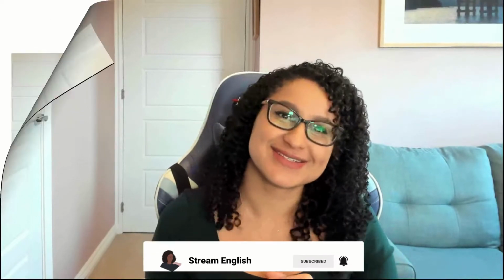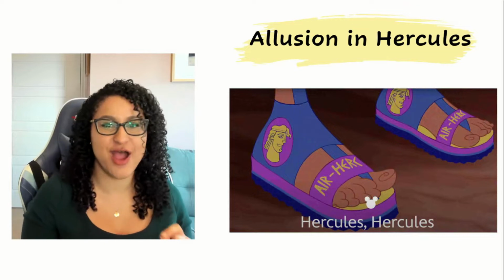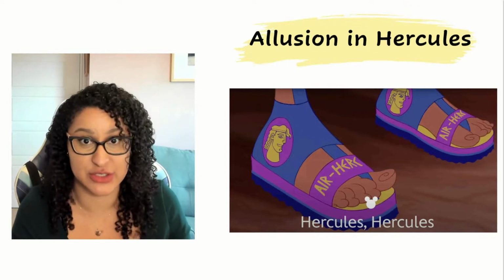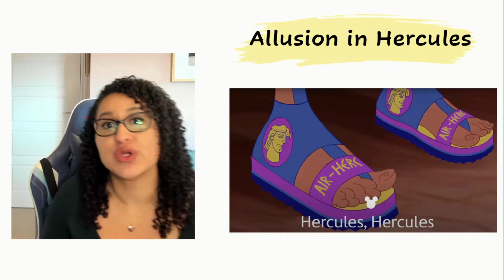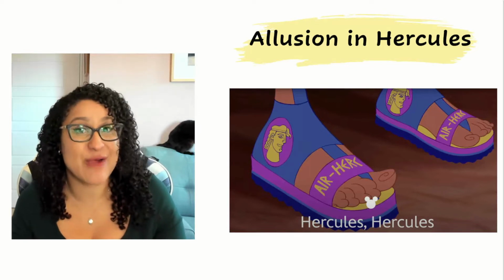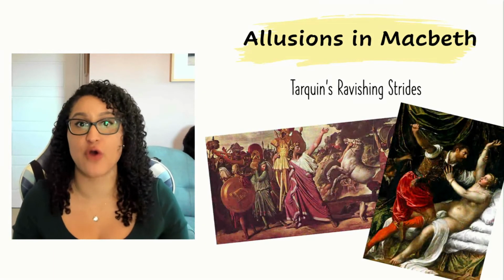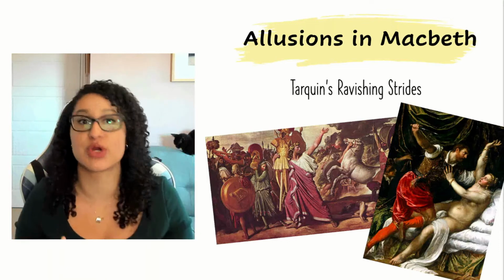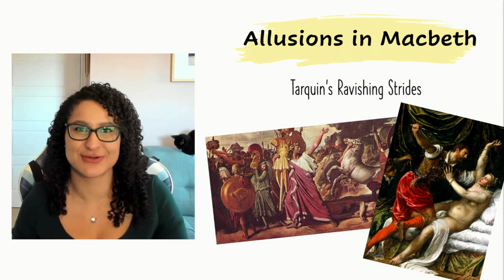What is an allusion in English and how do I analyse it?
❔ Got a question about allusion? Put it in the comments and Mrs Wear will answer!

In this video I will define allusion, show you some examples and explain how you would analyse this technique in an English essay.

⏱️Timestamp⏱️
0:00 what is an allusion?
0:43 Example of allusion
3:40 How to analyse allusion

GCSE English language and literature tuition from Stream English. Provided by a real English teacher and Examiner.